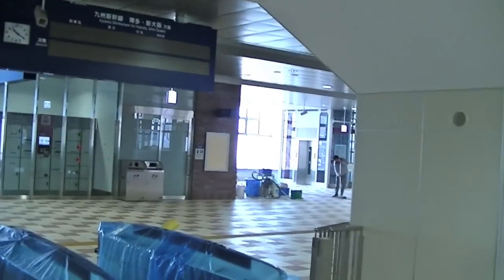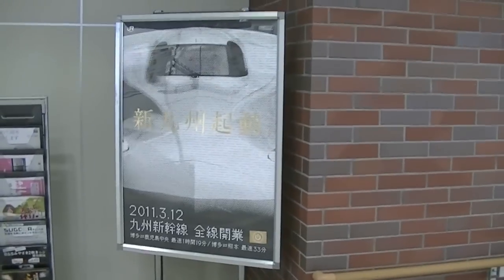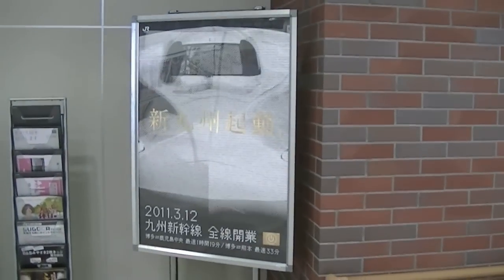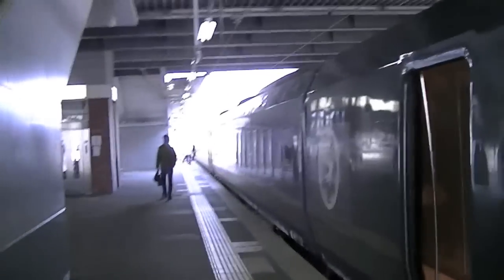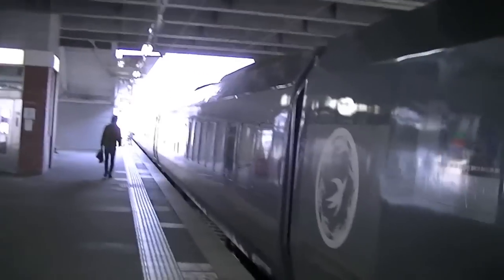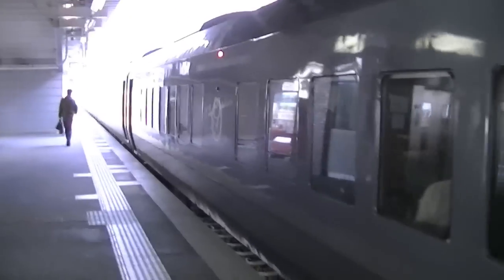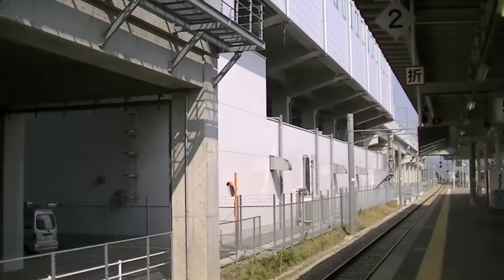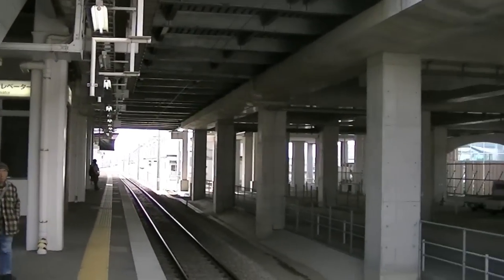九州 Shinkansen - JR station Kurume, Japan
Opens on March 11th 2011. 11 am.